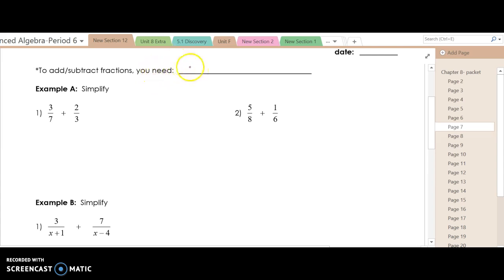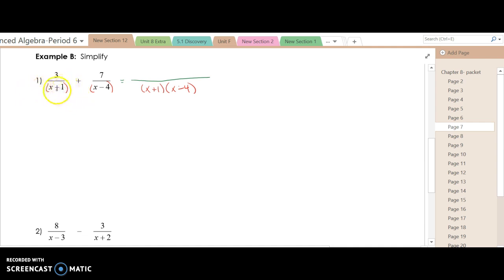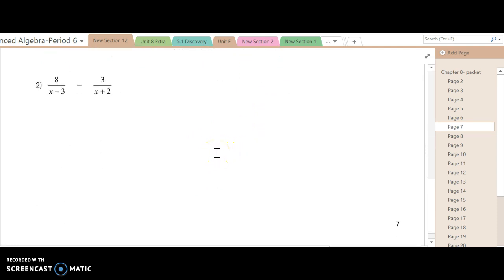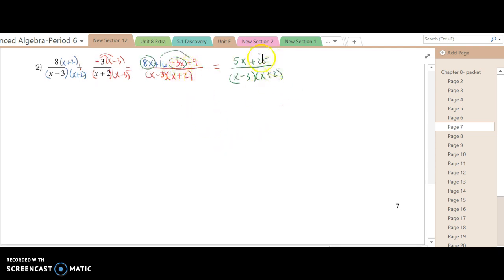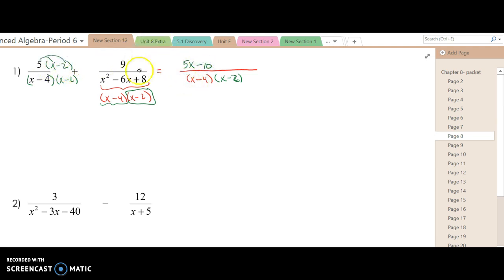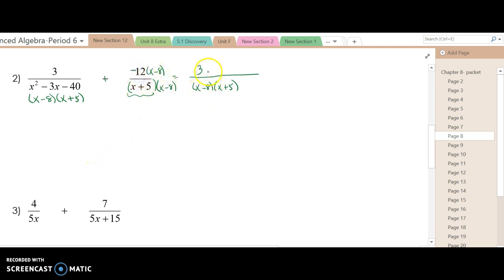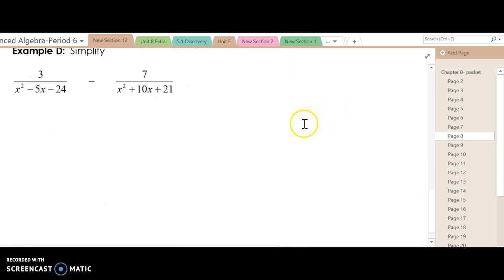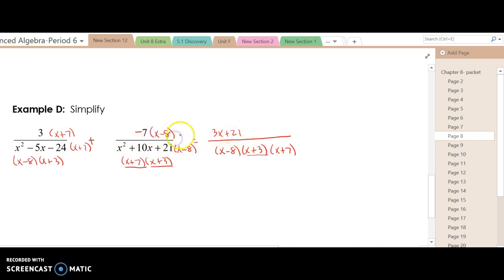Recording #77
8.5 day 1 notes video